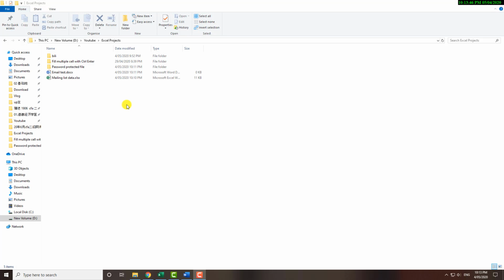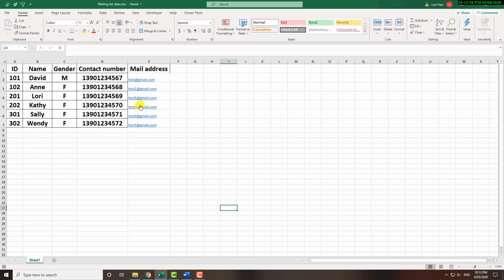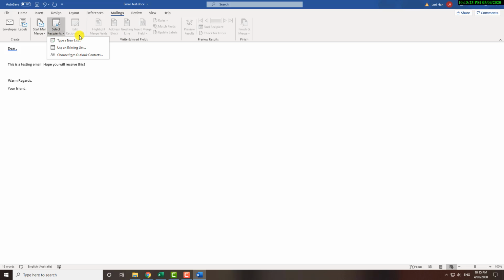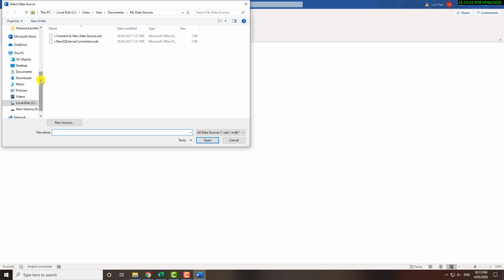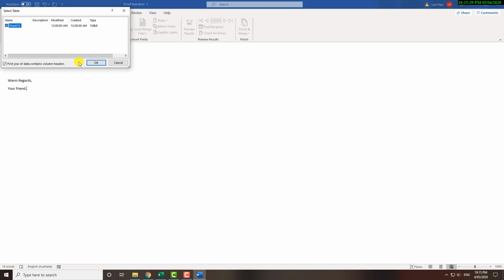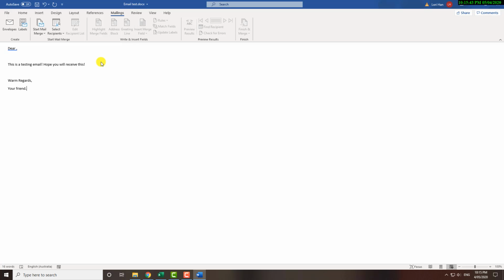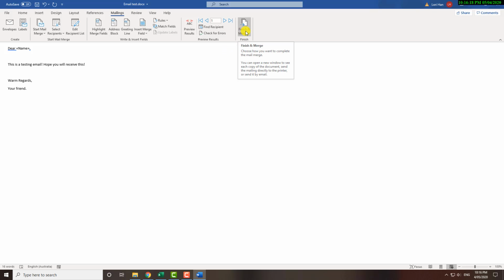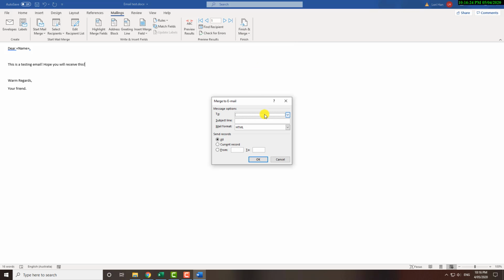Excel tips - Email automation with Excel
Generating email using Excel, Word and Outlook :)
Didn't know it was so simple...